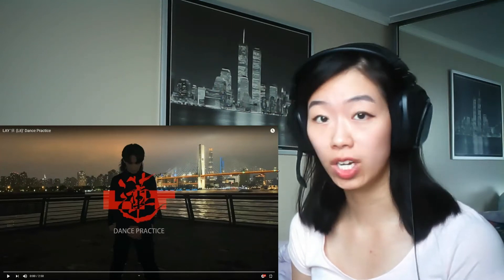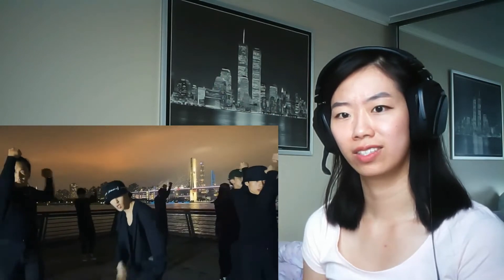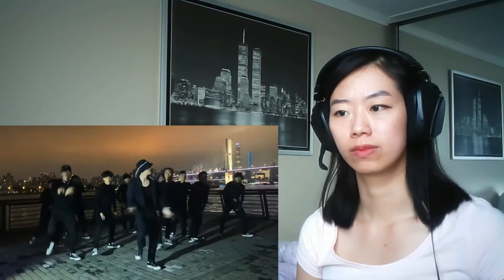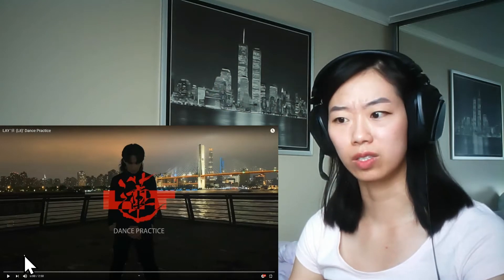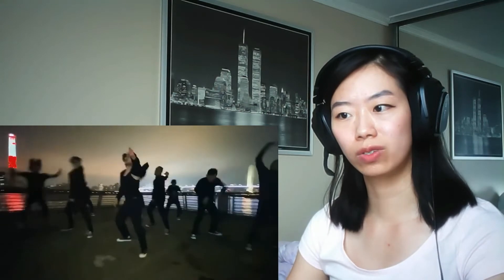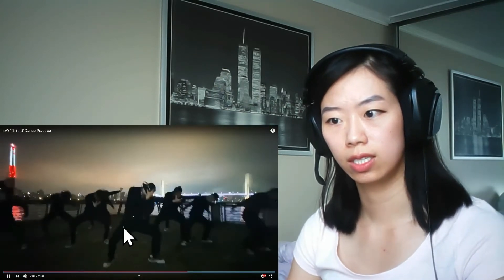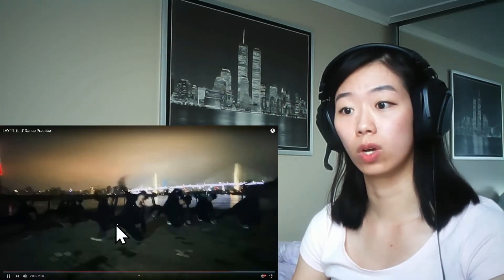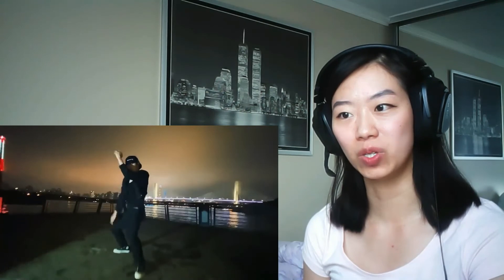Dancer Reacts to Lay Lit Dance Practice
Krumping + inspired asian traditional dance? YES!!
very unique choreography and song! I like it when people take inspiration and fusion from different genre

Consider supporting my channel! I don't earn anything from this video!

I do now own the choreography nor the music